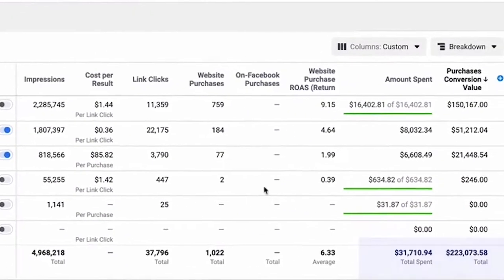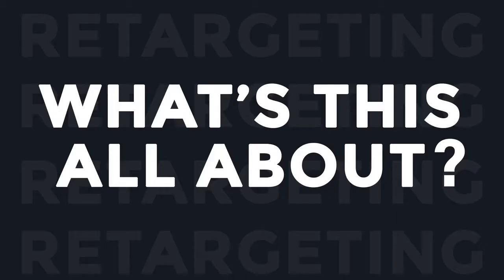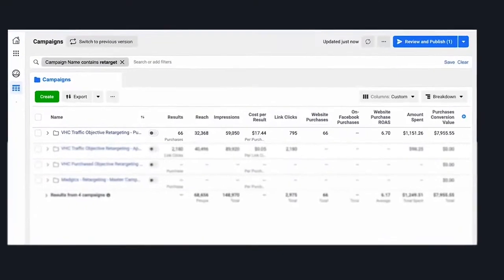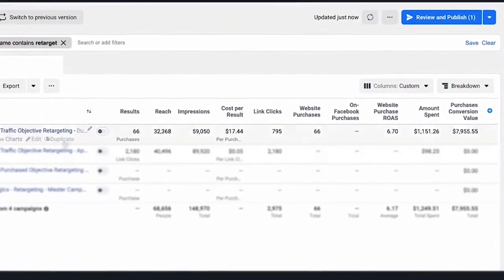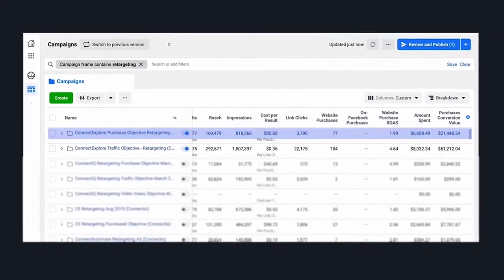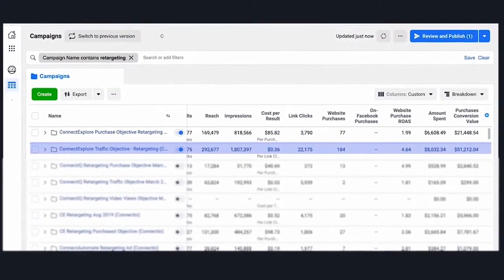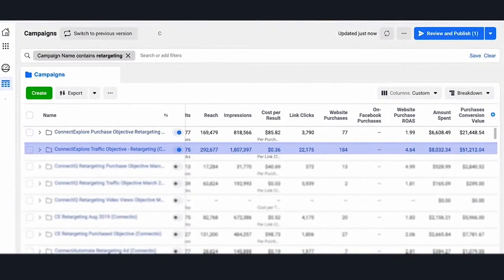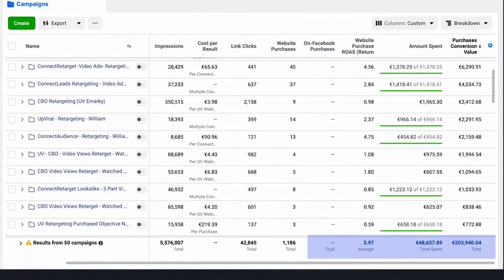Retargeting Machine Review | Facebook Retargeting Ads Tutorial Pixel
Retargeting Machine Review  Facebook Ads Retargeting Strategies Connectio

You need to sustain your business and go back after the customers and visitors that have touched your site or email. What better than retargeting anyone that shows an interest in you and your products and easily encouraging them by remarketing your campaign over, with the help of retargeting ads on facebook, all based on the very pixels they visit your sites on.

▶DON'T MISS THIS FOR THE NEXT FEW DAYS "Perfect Ad Formula" Learn How To Make Your Facebook Ads Right The First Time.

adroll,
retargeting
remarketing
retargeting ads
retargeted marketing,
what is retargeting,
digital retargeting,
what is retargeting
how to create a facebook ad
facebook retargeting
Pixel

b2b retargeting
adroll vs facebook retargeting
adroll vs criteo
retarget solution
what does ads mean in retail
adroll email retargeting
re targeter
search retargetting
dfp audience
retargeter
search retargeting
how does search retargeting work